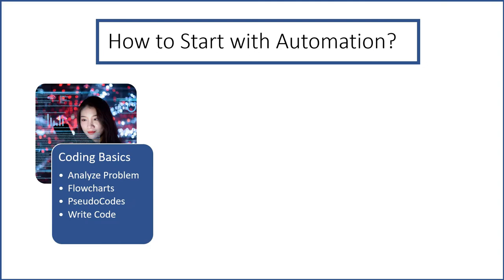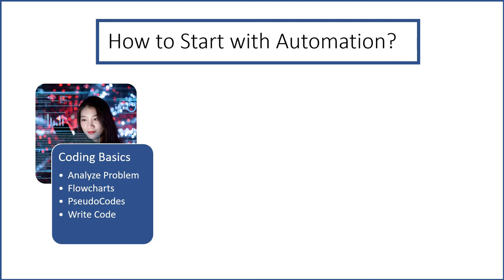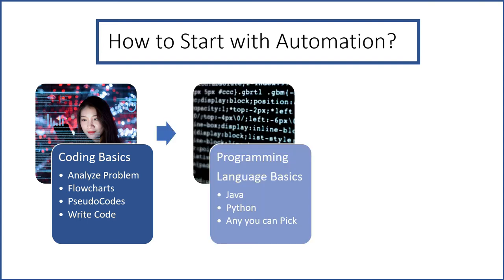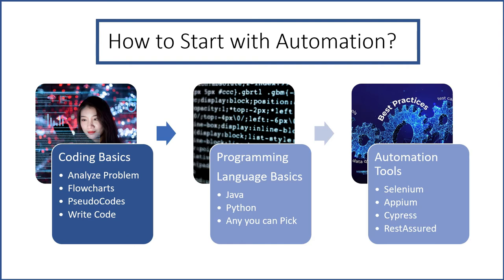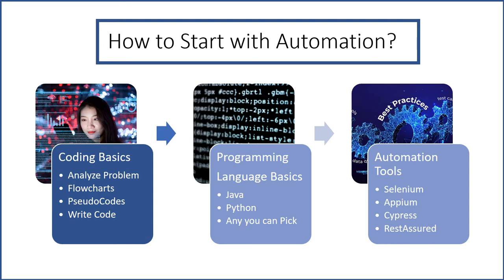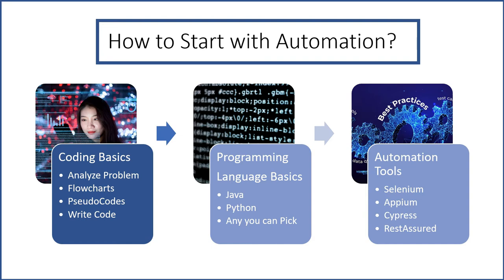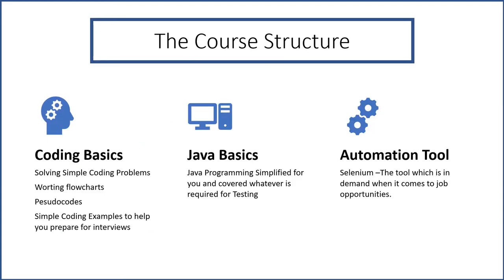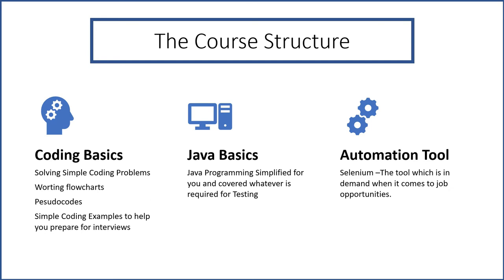Manual Testing to Automation Testing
Hello Everyone- As per messages I received from you guys I am working on this course for any manual testers who wants to learn automation testing and expand skillsets to get job in automation testing field. Please watch the course details in the video and respond me on the post if you are interested and connect with my page to get the updates.
First part of this course I will be launching by 25th feb 2022.